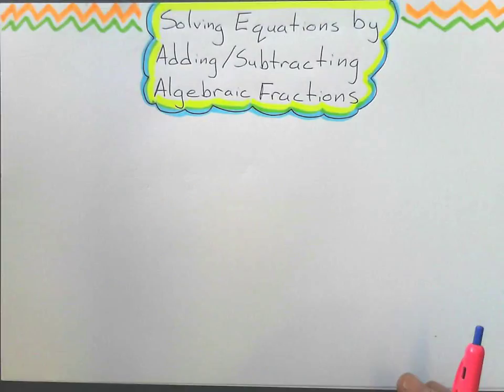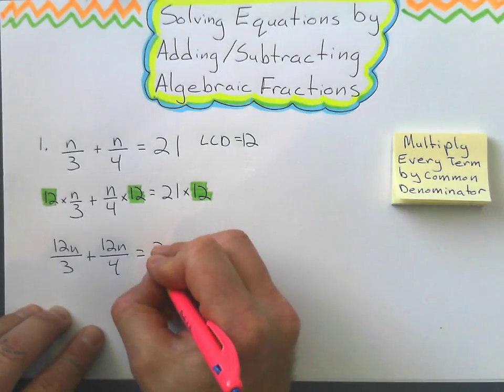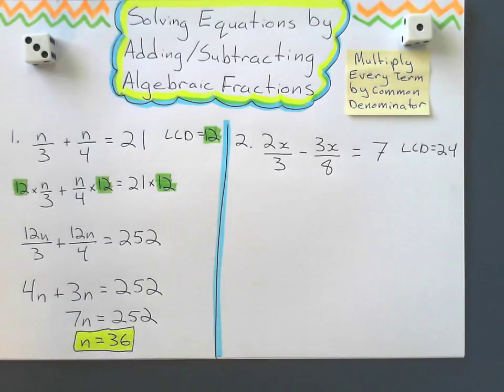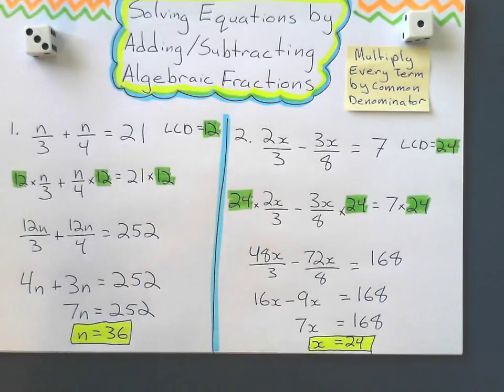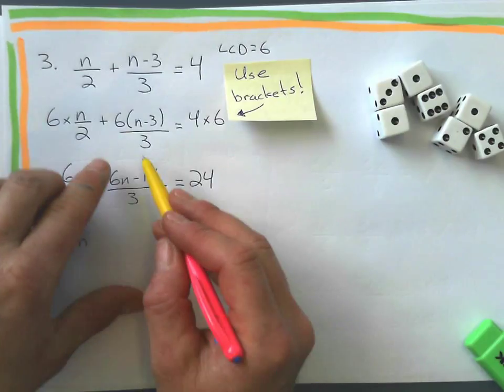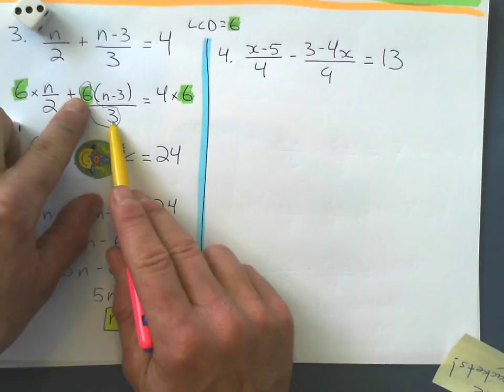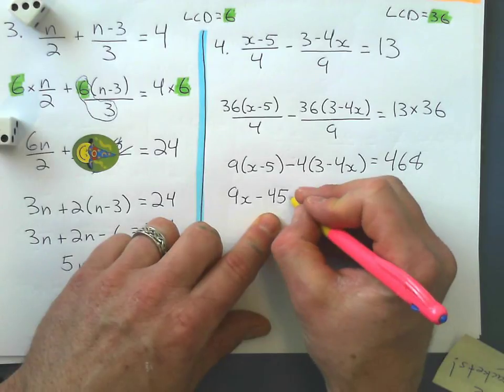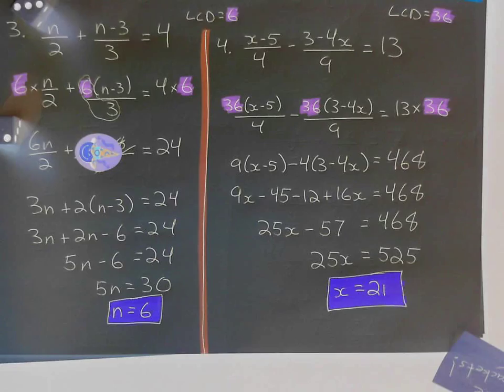Solving Equations by Adding or Subtracting Algebraic Fractions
How to solve equations when you have algebraic fractions and the variable is in the numerator. Simply put, we multiply every term in the equation by the Least Common Denominator, which is the same as the Least Common Multiple.